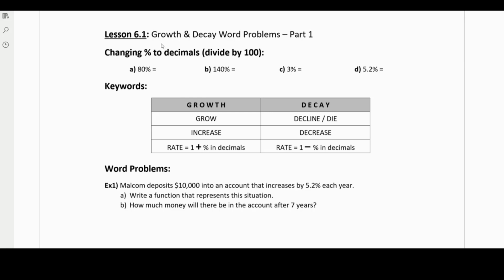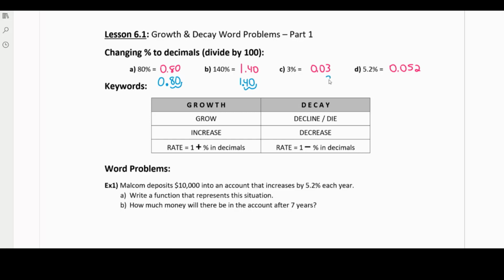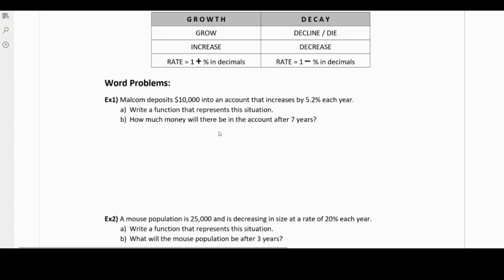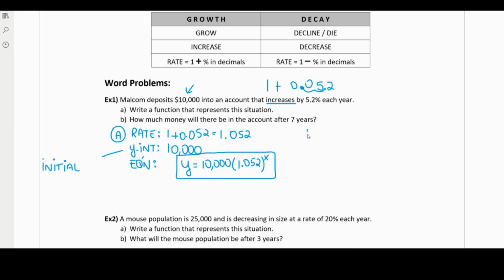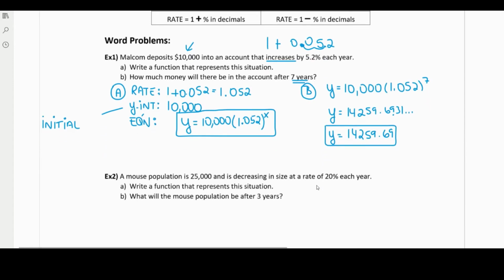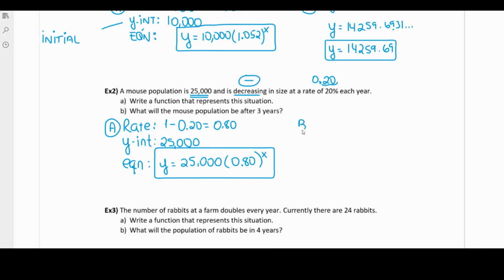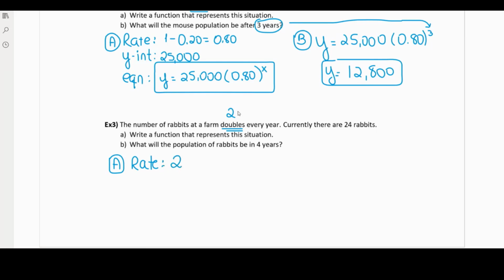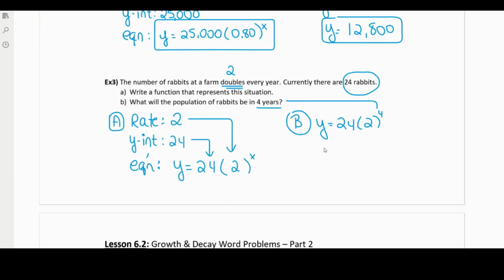ENGLISH LESSON 6 1